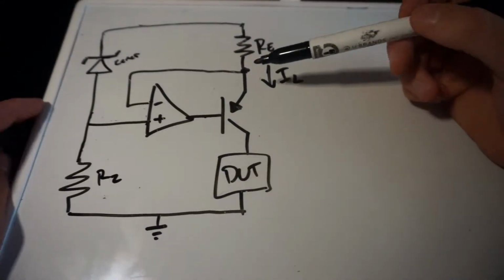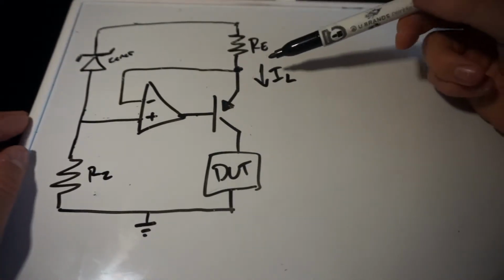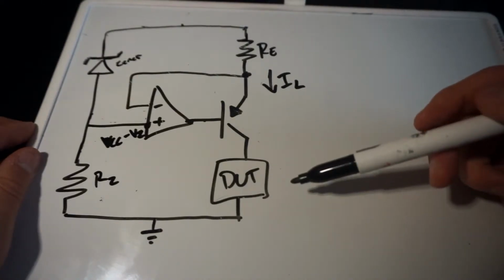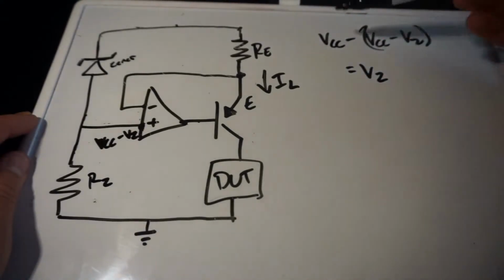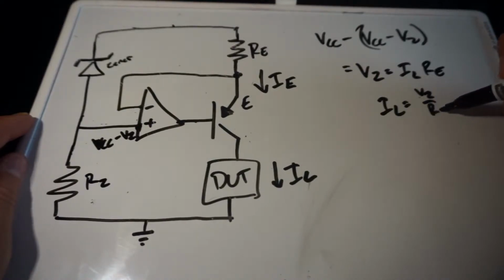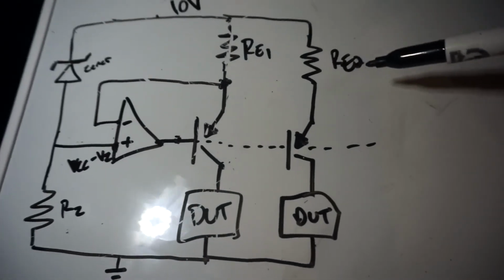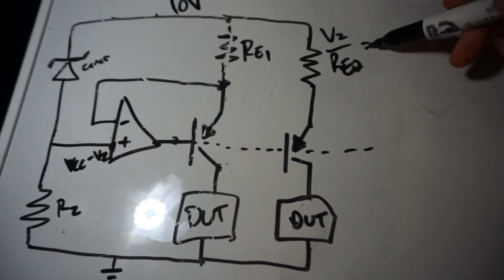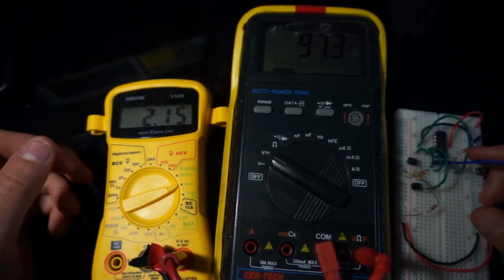Op Amp Current Source and Mirror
We elaborate on the previous video about transistor current sources by introducing an op amp, and show its usefulness as a current mirror.